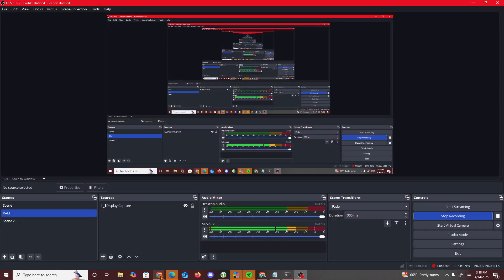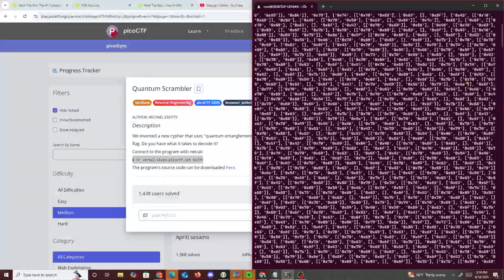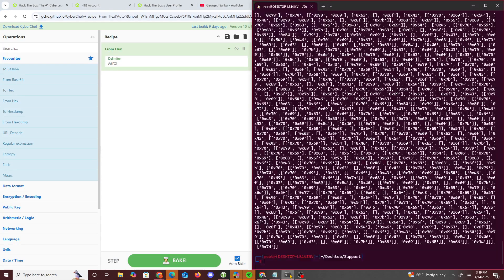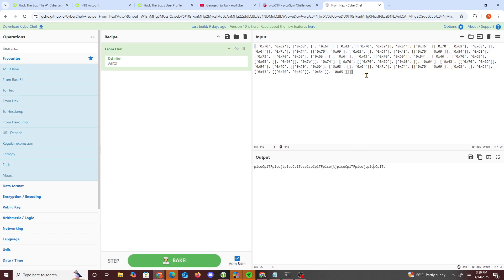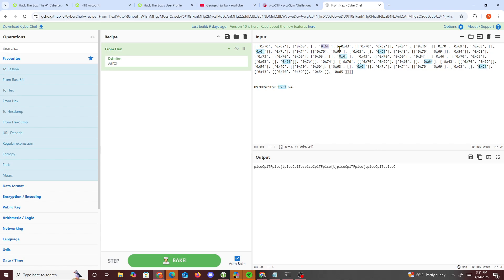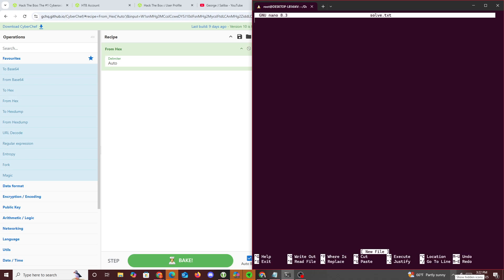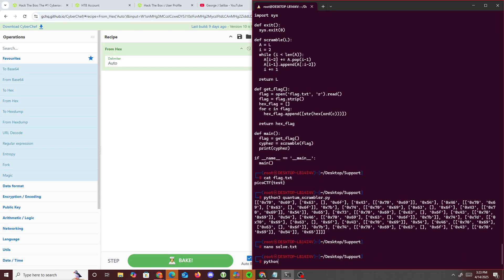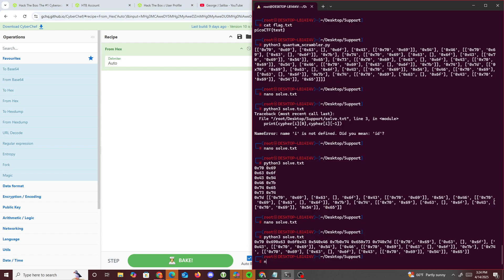PicoCTF Quantum Scrambler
PicoCTF  Quantum Scrambler Reversing Challenge